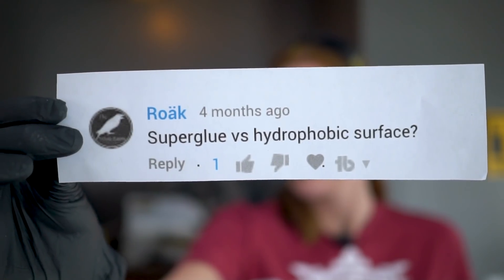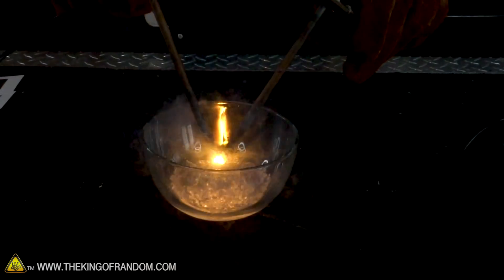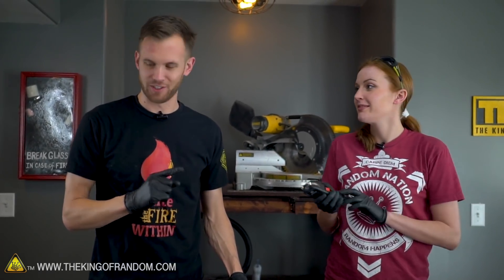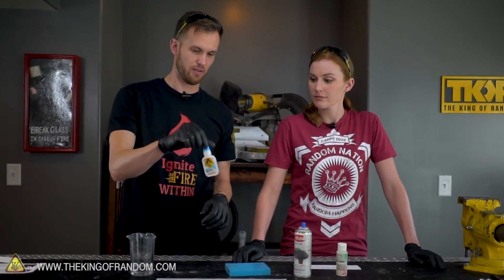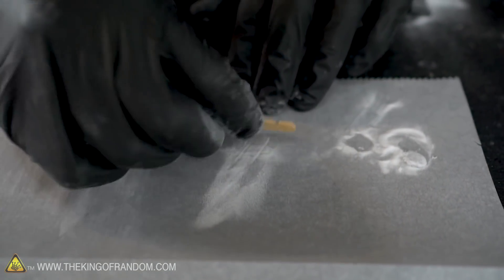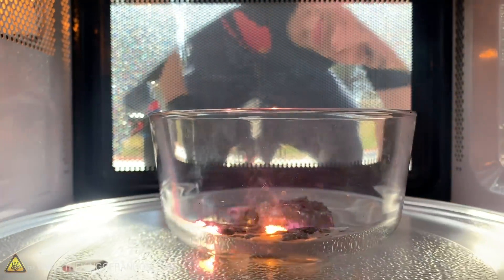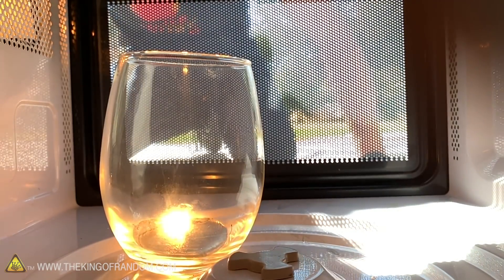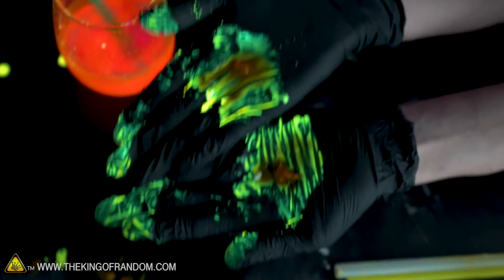Will Super Glue STICK to a Non-Stick Surface?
Today we're taking 4 random comment requests and putting them to the test: Can you put an electric arc out with nitrogen vapors? Does super glue stick to a hydrophobic surface? What happens when you microwave gallium? What happens when you put dry ice in glow fluid?

Send Us Some Mail:
TKOR
63 East 11400 S # 198

✌️👑 RANDOM NATION: TRANSLATE this video and you'll GET CREDIT!